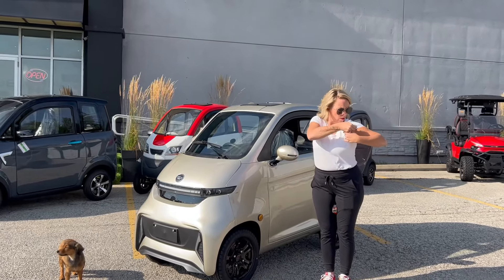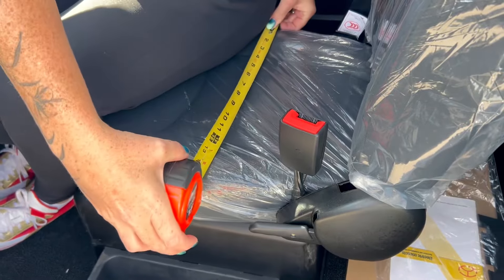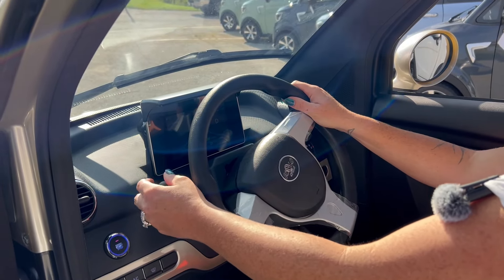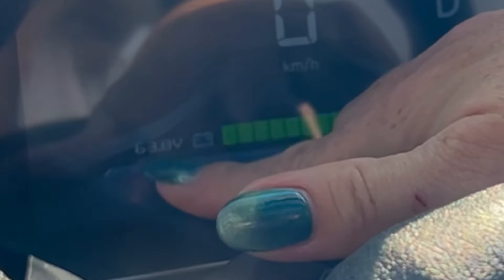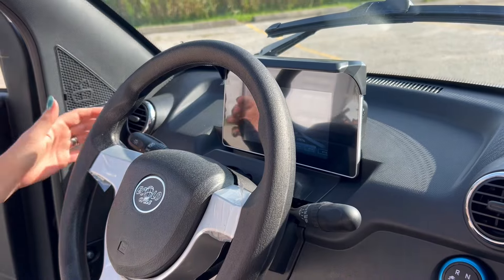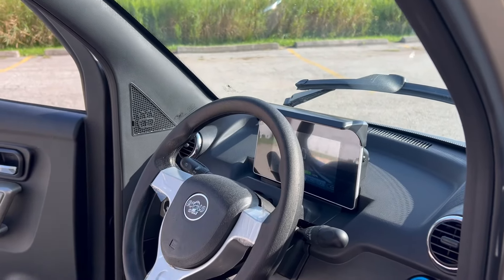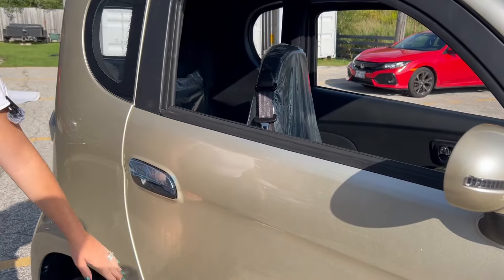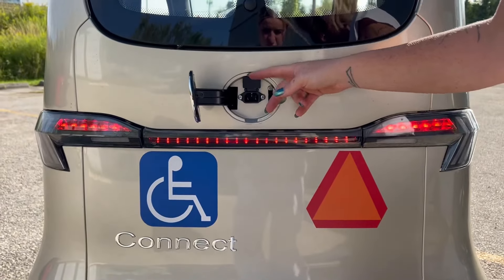Ecolo Connect Enclosed Mobility Scooter | Walk - Around Review 💭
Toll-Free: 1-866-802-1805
19103 Highway 48, Mount Albert, ON CANADA